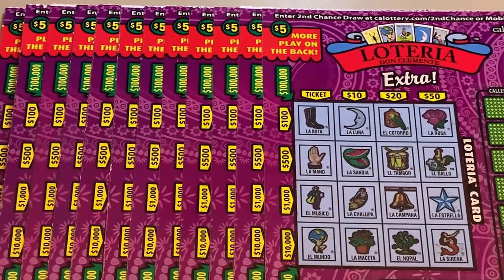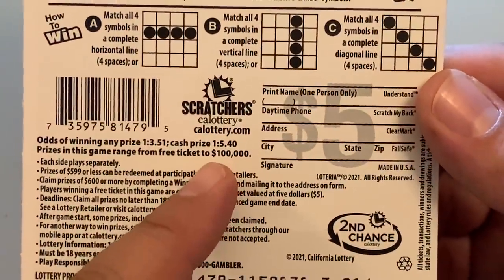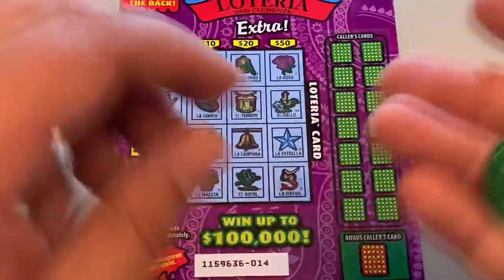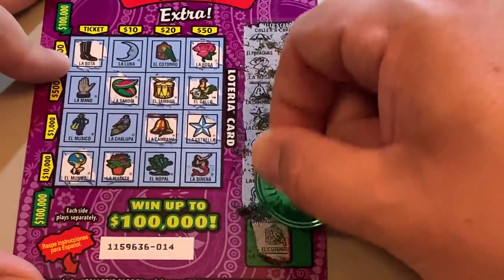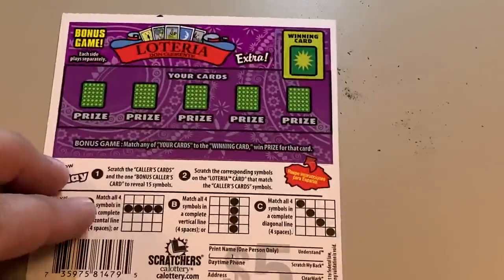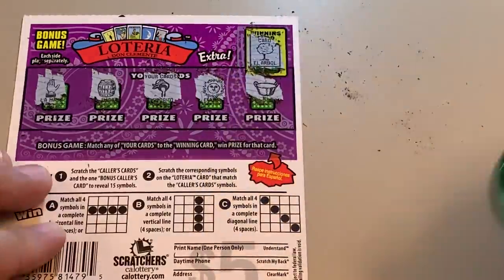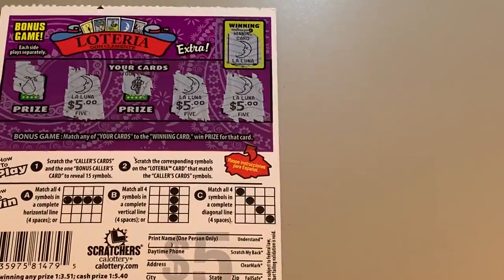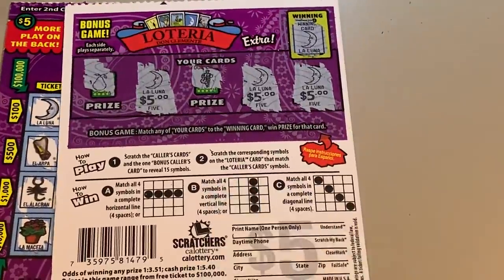12 LOTERIA SCRATCH OFFS PLAY😆 $100,000 PRIZE TICKETS💰💰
$60 IN CALIFORNIA LOTTERY SCRATCH OFF TICKETS ON PAYDAY FRIDAY FROM DAVE'S LOTTO MADNESS, ENJOY =)